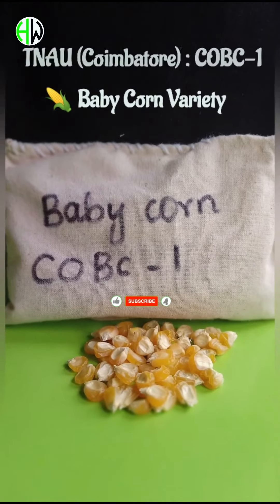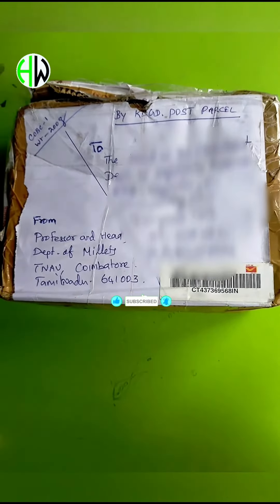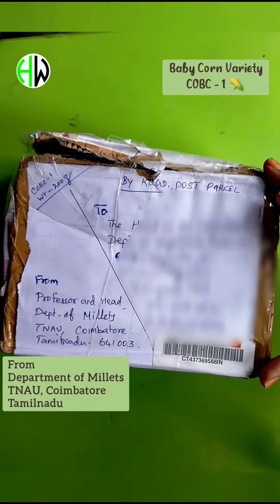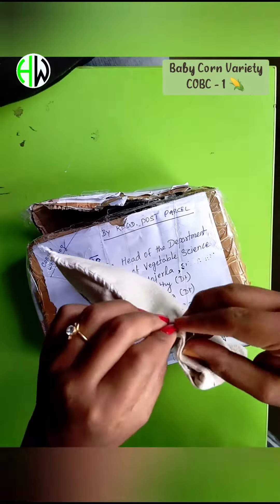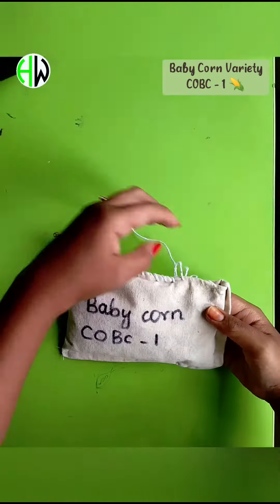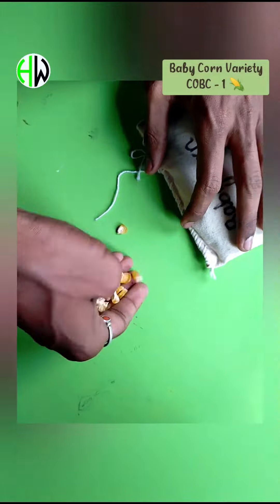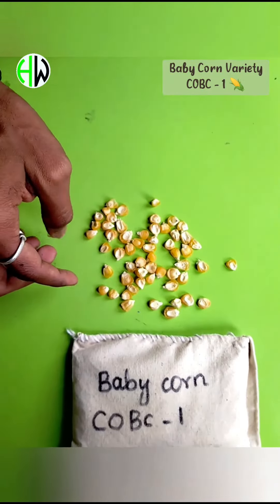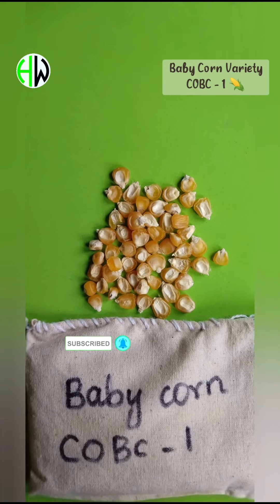Baby corn Seeds: COBC- 1🌱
👉Useful for UPSC ,NABARD, IBPS(AFO,PO), JRF,SRF, NET, ARS, BHU, MBA, HO,AO, HEO,AEO, VHA,ADH, SAUs Entrance Exams & All Other AGRI Competitive Exams
& GARDEN LOVER's

👉NEMRAJ SUNDA's - Complete General Horticulture

   💐 JAI JAWAAN, JAI KISAAN, JAI HIND 💐

Get FREE Demat Accounts for INVESTING👇👇👇
👉ZERODHA:-

@horticos world
@agrihorticos world